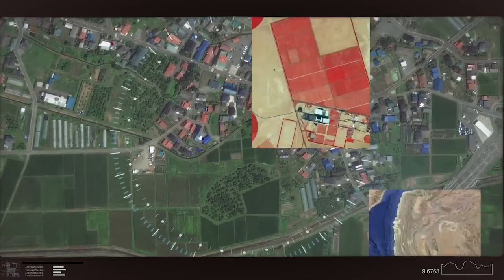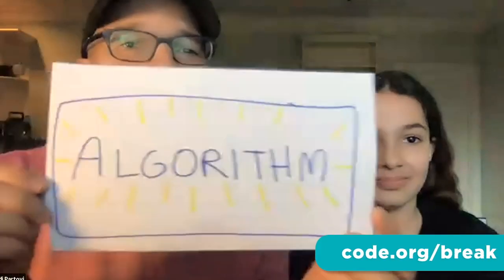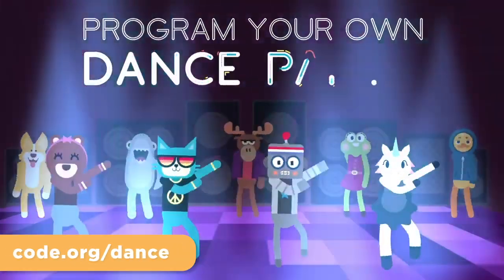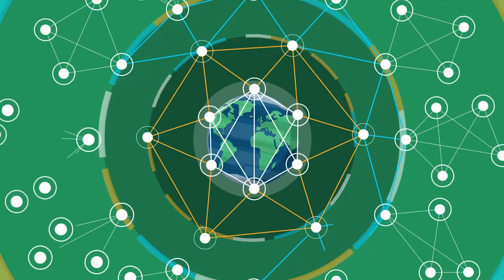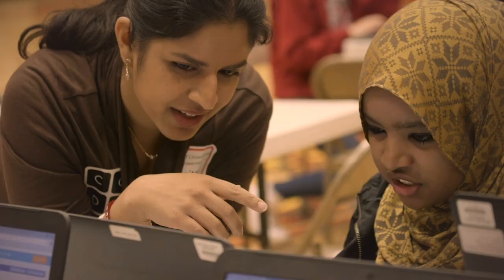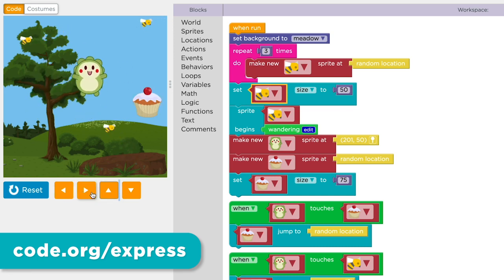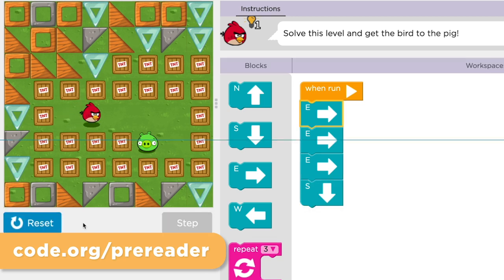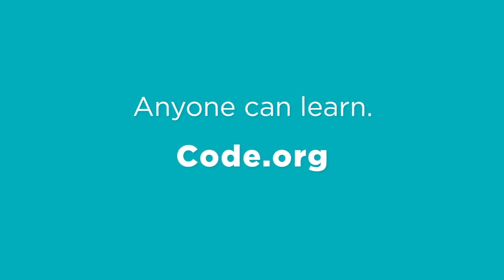Learn to Code at Home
Looking for something to do while the kids are at home? Try one of the many excellent options